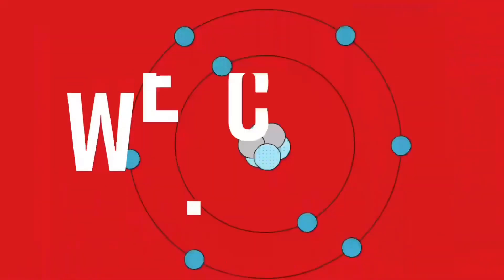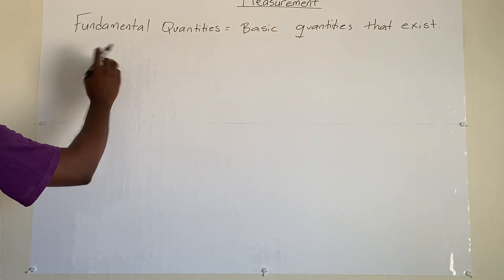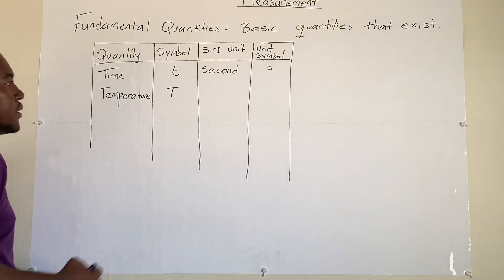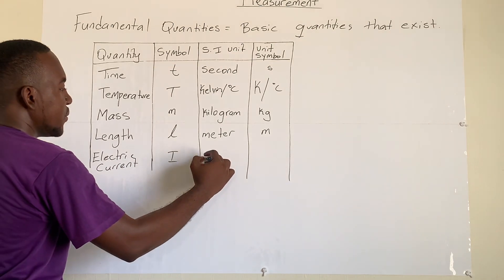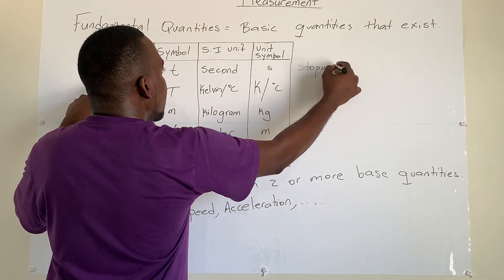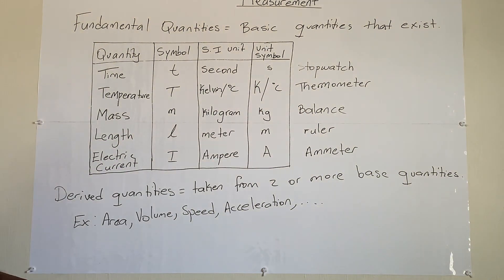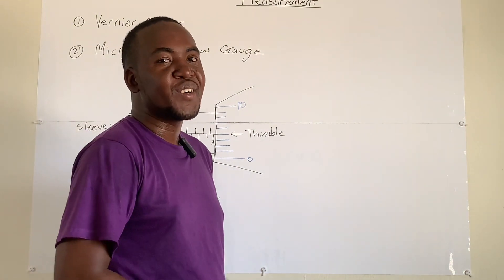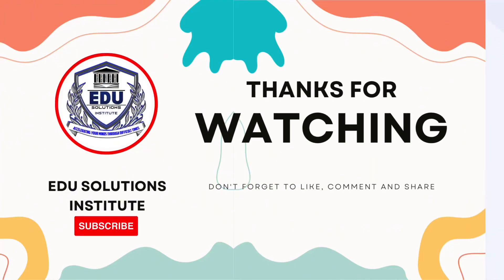CSEC Physics lesson: Measurement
Measurement is the comparison of an unknown quantity with the known standard of unit.

There are five (5) base fundamental quantities that exist. These include; Time, Temperature, Mass, Length and Electric Current.

Derived quantities are taken from two (2) or more base quantities. For e.g. Area, Volume, Speed, Acceleration, etc.

Measuring instruments
- Vernier Caliper is a precision measuring instrument used to measure the internal and external dimensions of an object.

- Micrometer Screw Gauge is used to allow precise measurement of small thickness or diameter such as wires, hair and sheet of paper.